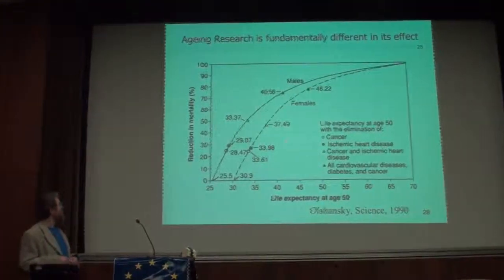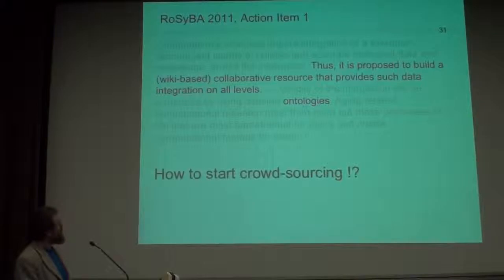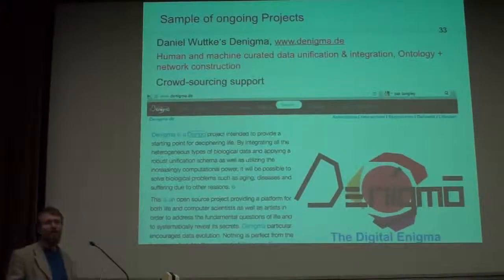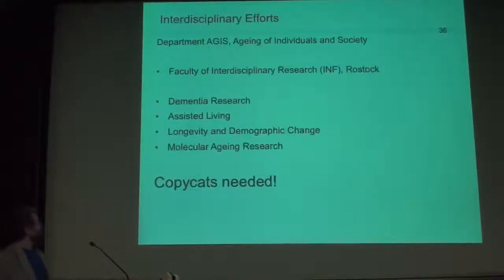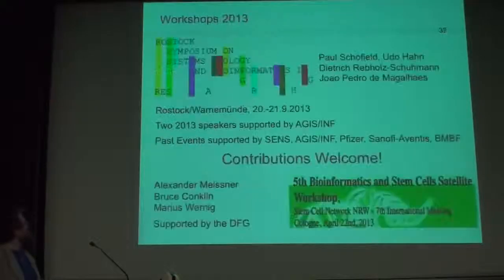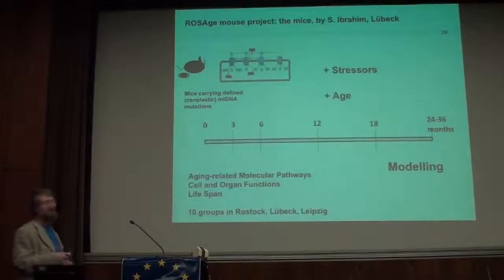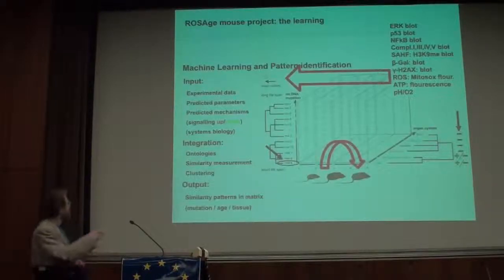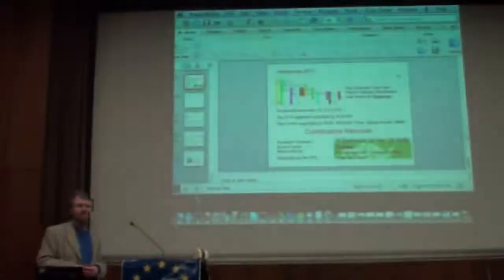3 03 Georg Fuellen